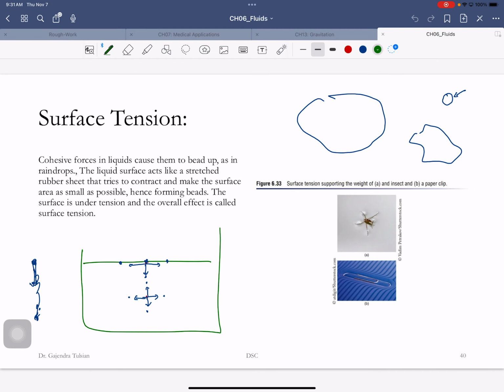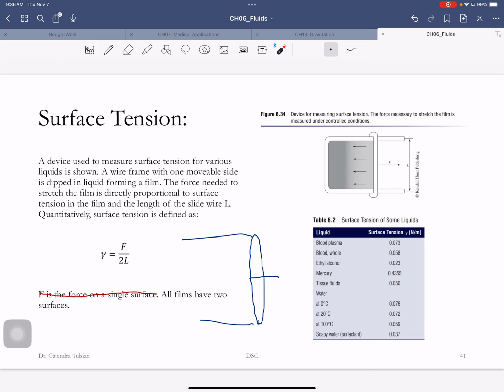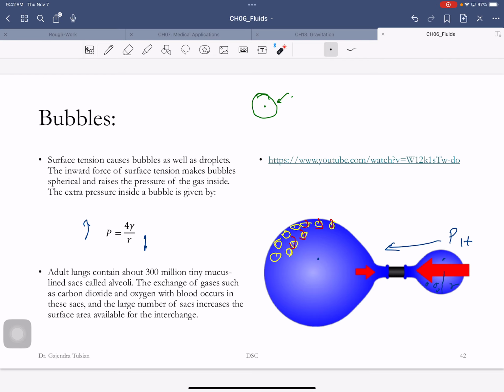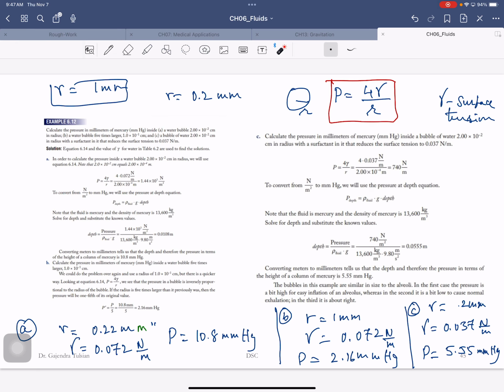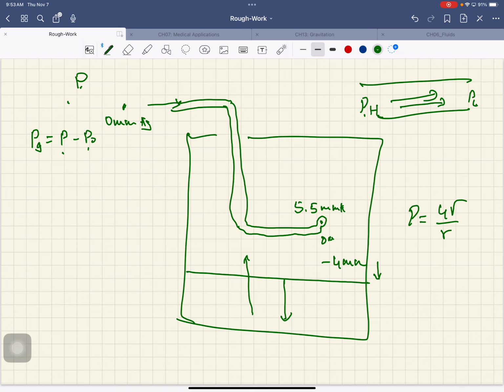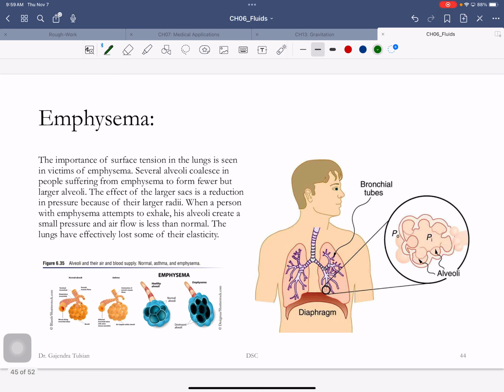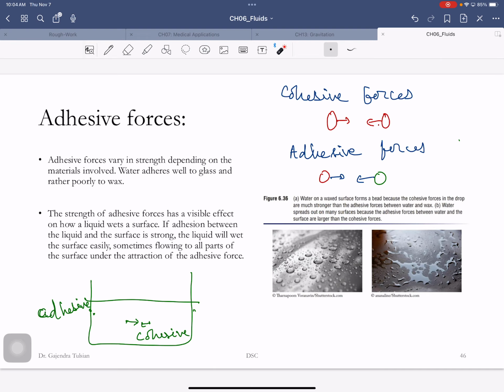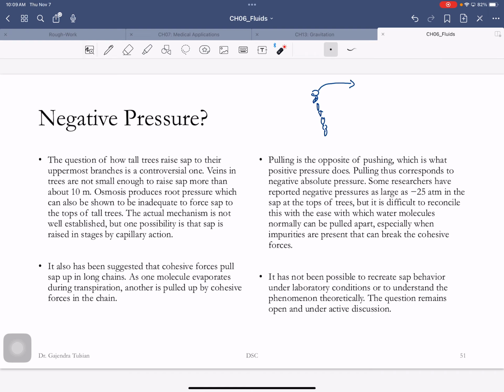PHY1020 CH06 Fluids Part III 11 07 24